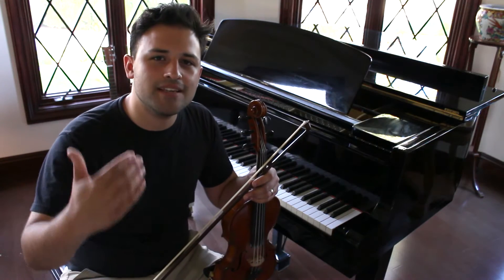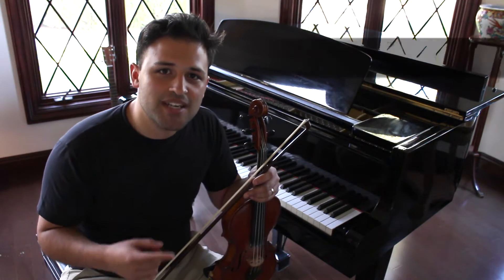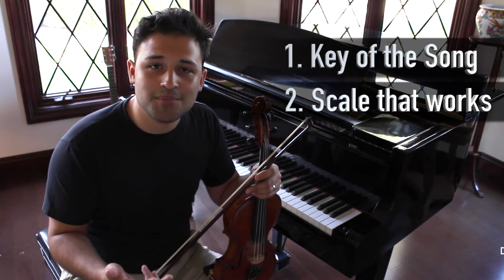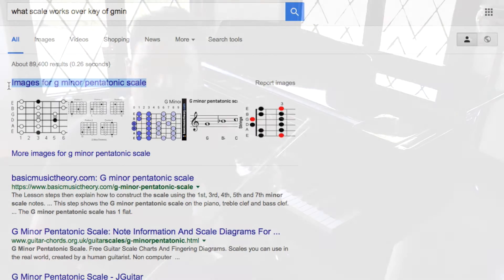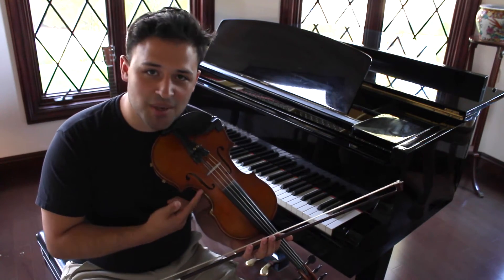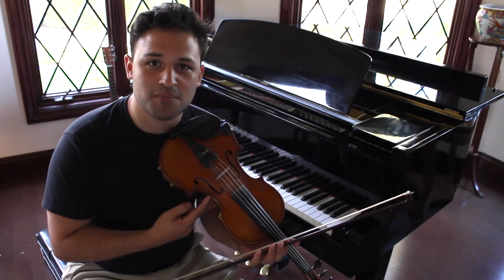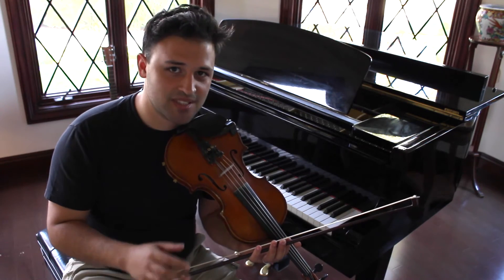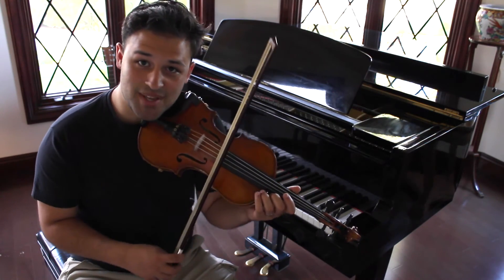Mastering Improvisation: 2 Steps closer to Musical Freedom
🎶 Ready to Elevate Your Music Skills? 🎶
You've mastered the basics: holding your instrument and playing tunes with finesse. But now, you're itching to take it to the next level — soloing and jamming effortlessly with fellow musicians to your favorite tracks. Guess what? You're just TWO steps away from making that dream a reality!

In this must-watch video, I'll unveil the secrets to unlocking your full musical potential. Learn how to transition from playing solo to seamlessly blending in with a group, all while jamming to those beloved tunes you adore. 🎸🎵

Do you have questions or need further guidance? Your musical journey awaits. 🚀✨

⭐️ Private lessons available with me and the Strum Bowing Team!

⏰ Timecodes ⏰
0:00 Introduction
0:19 The Two Things You Need to Know
0:53 G Minor Pentatonic Scale
1:02 A few things you need to understand
1:50 The Chromatic Slide, A good thing to try
1:59 Playing Example

My Gear
⚡️Codabow Diamond GX ➡︎
⚡️Magic Rosin Ultra ➡︎
⚡️Kun Bravo Shoulder Rest ➡︎

Stream my Music!

Have any questions? Leave them in the comments! I try and reply to everyone!